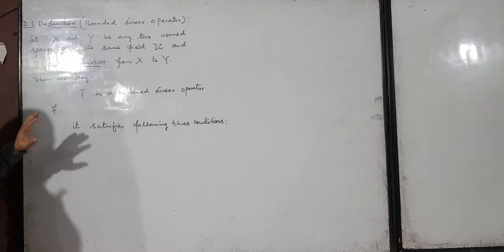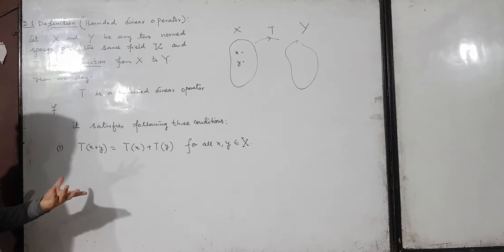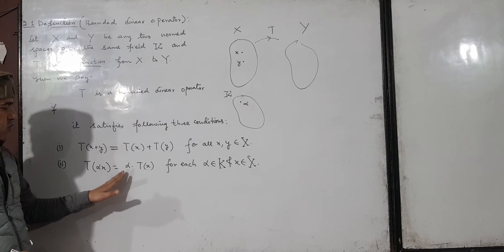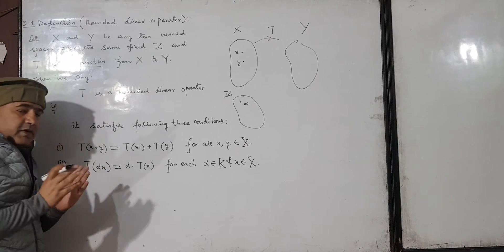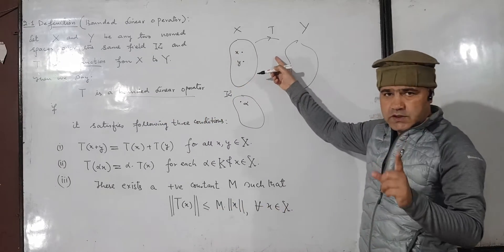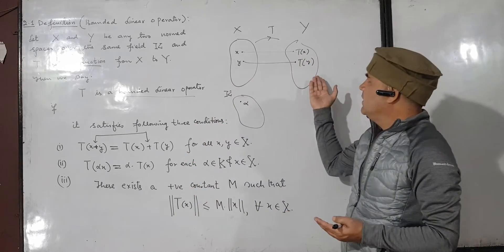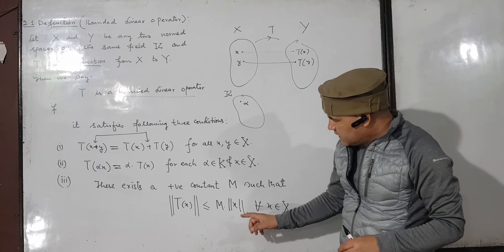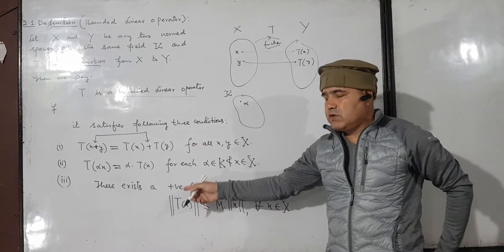L 1.1 Definition of bounded linear operator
L 1.1